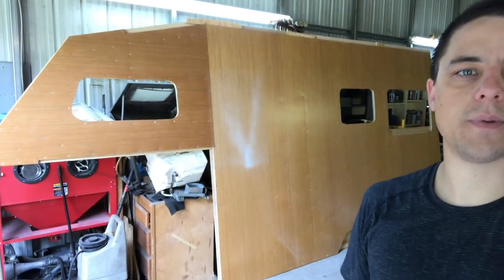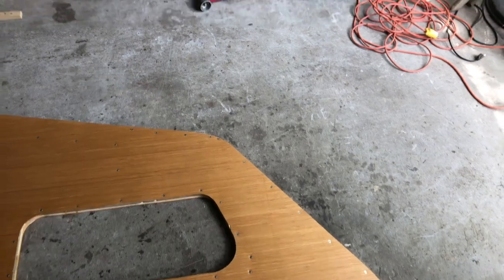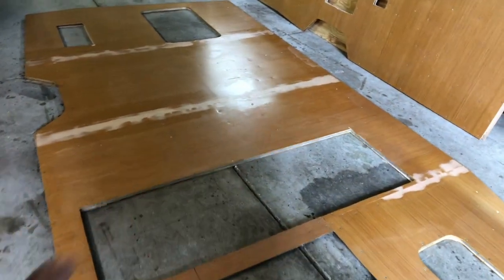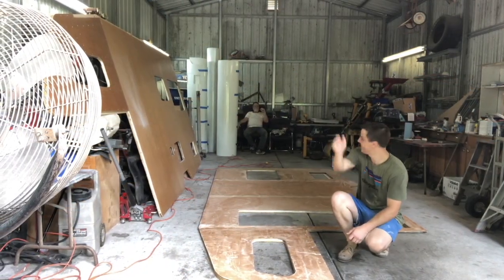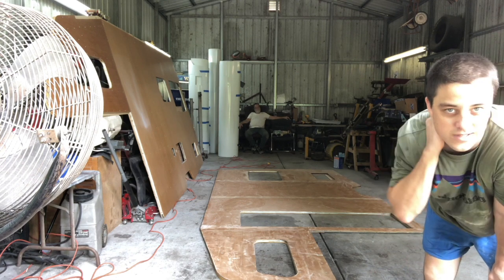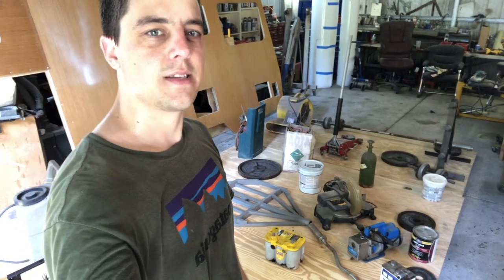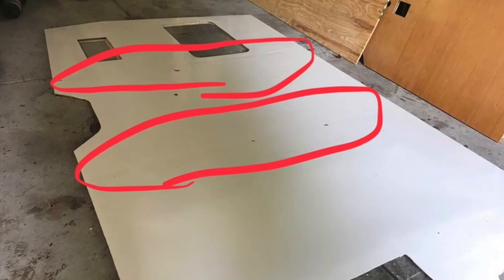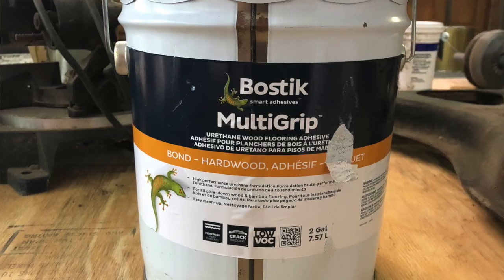#9 - First FAILED attempt of Filon Install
Follow along as we attempt to attach the filon to the first wall, spoiler...it didn't work!